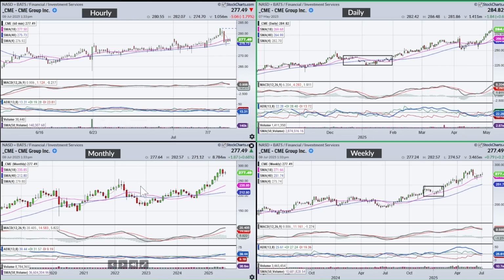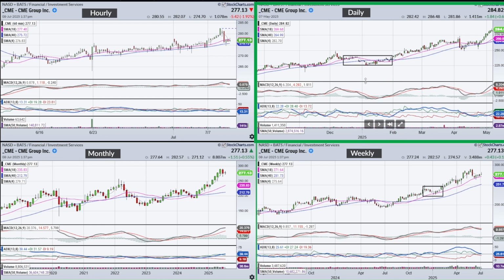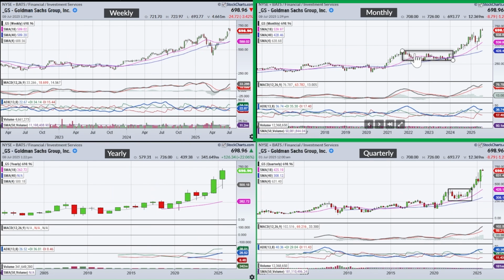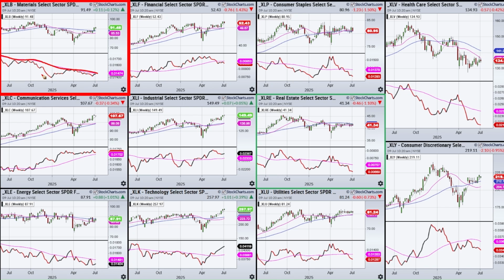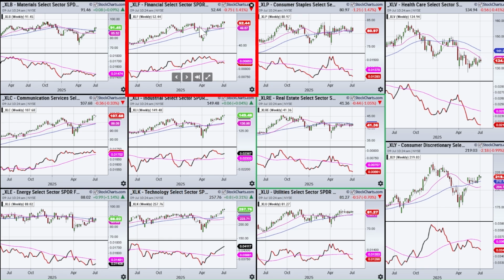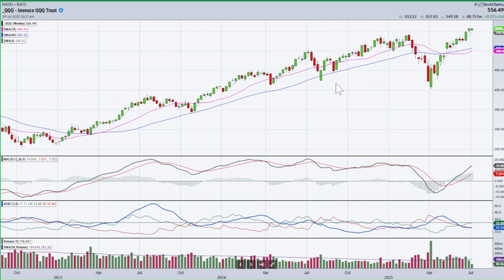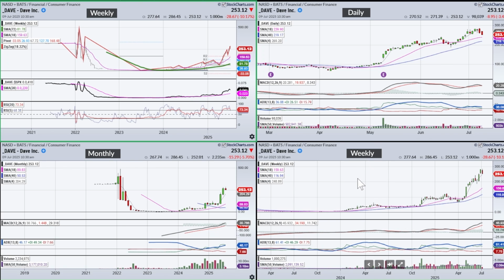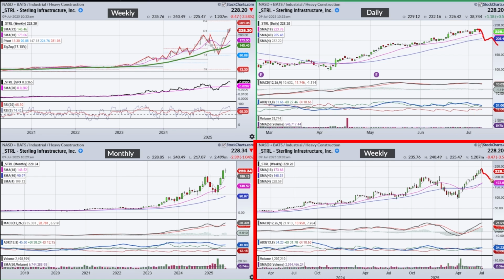Want Faster, Lower Risk Trades? Use This Setup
Joe Rabil of Rabil Stock Research demonstrates how to combine two timeframes to improve trade timing and lower risk. He explains how the higher timeframe defines the setup, while the lower timeframe delivers the trigger. This method helps traders spot better entries and see trades work in their favor more quickly. Joe also ranks the 11 sectors, highlights the top three performers, and analyzes key charts including QQQ and IWM. He finishes the show with viewer symbol requests.

00:00 - Welcome!

LESSON
01:05 - Determine the Setup, then Find the Trigger/Entry Point

S&P SECTORS
09:11 - XLK, XLI, XLF, XLC
13:48 - XLU, XLRE, XLP, XLV

MARKET
14:23 - QQQ, IWM

SYMBOL REQUESTS
18:10 - BRK/B, DAVE, EVLV, NN, STKS
20:26 - PSIX, SBET, STRL,